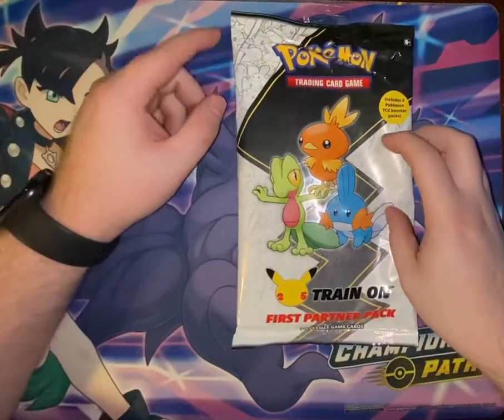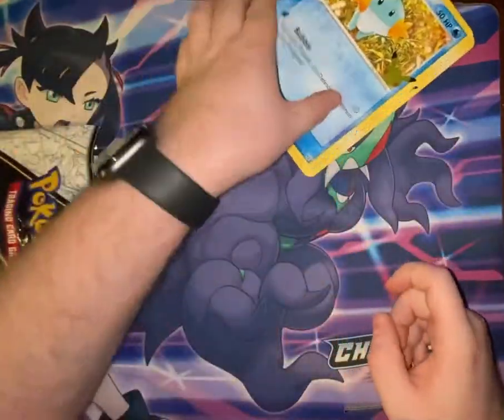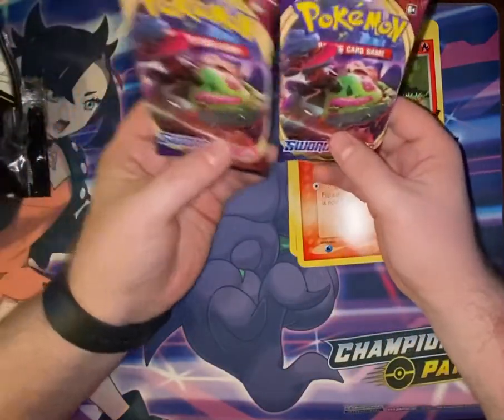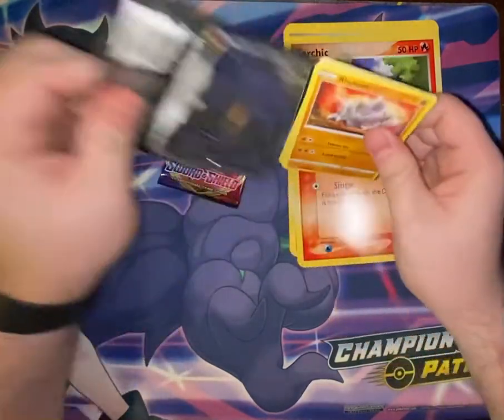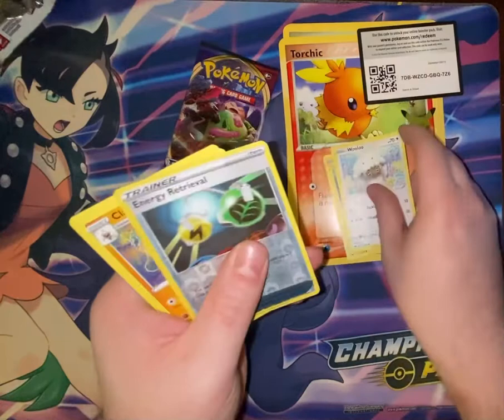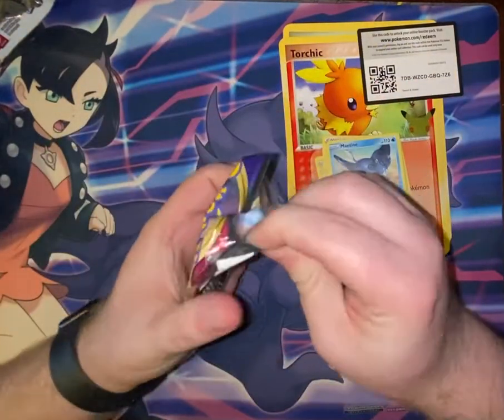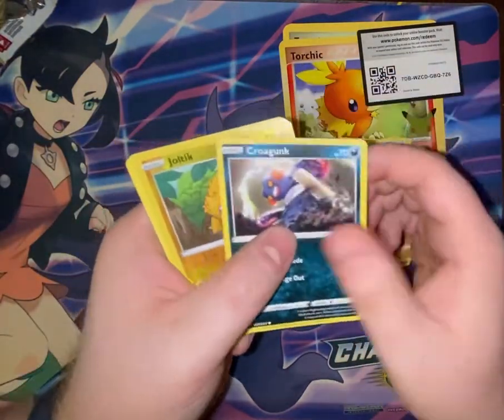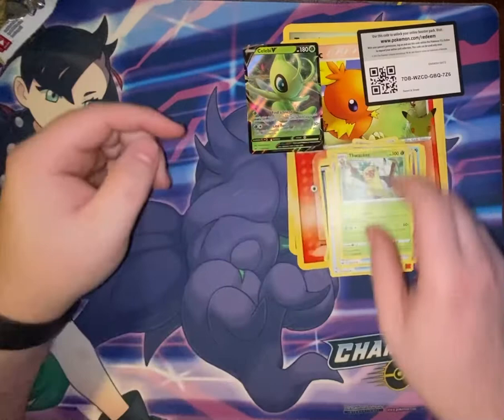Opening the Pokémon First Partner pack - Hoenn Region